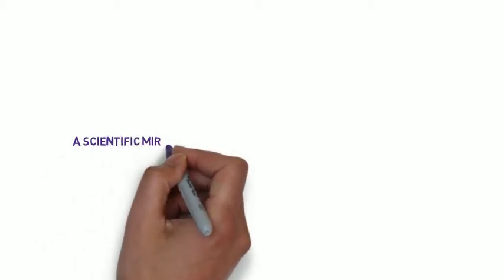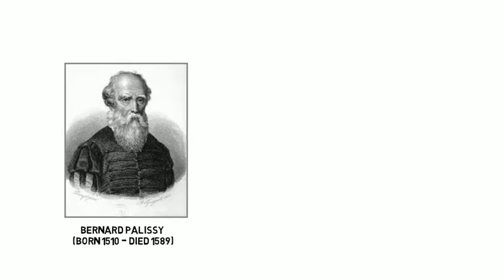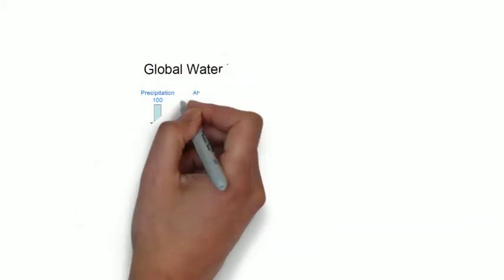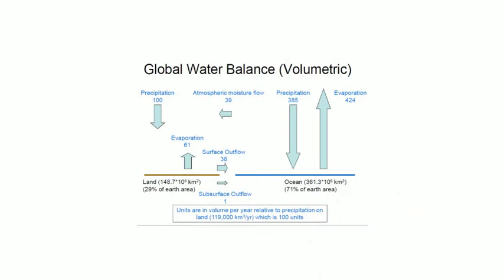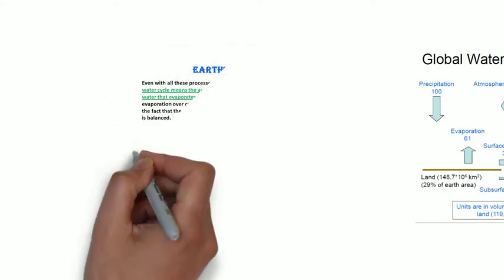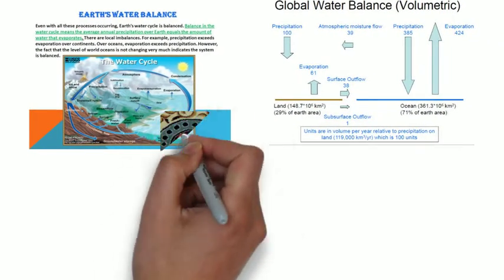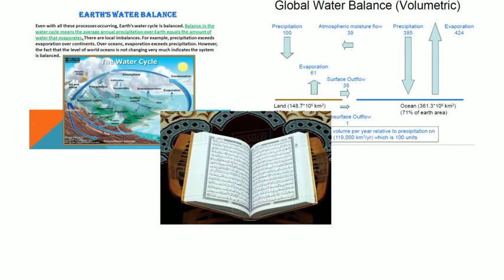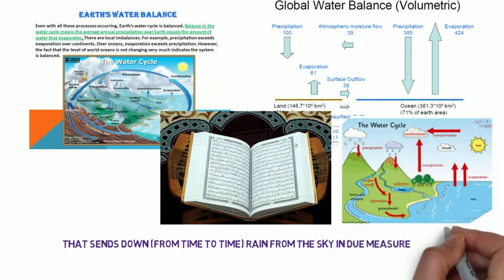How does rain work? - a scientific miracle of the holy Quran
In this video, we present a scientific miracle of the holy Quran: The proportion of rain.